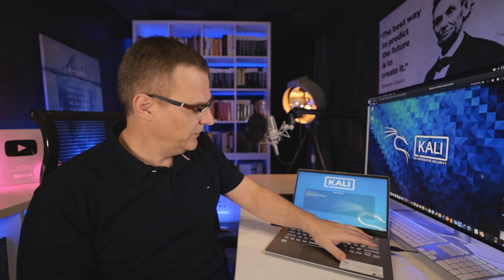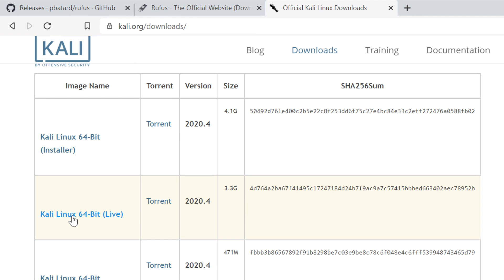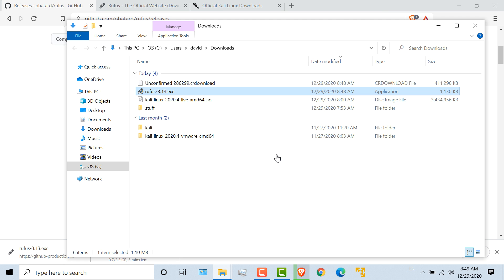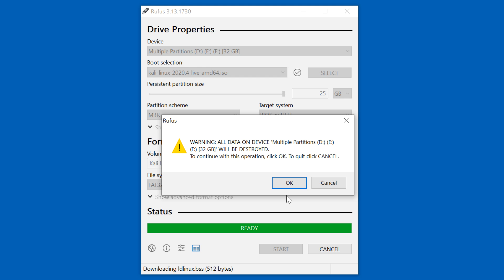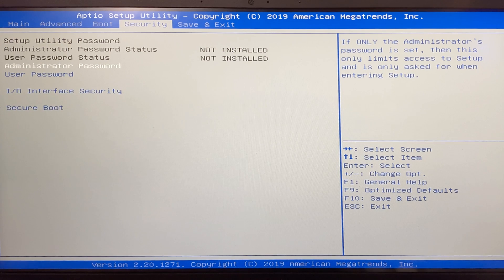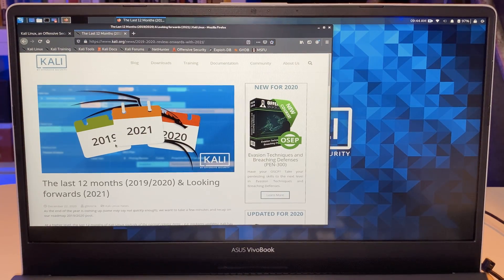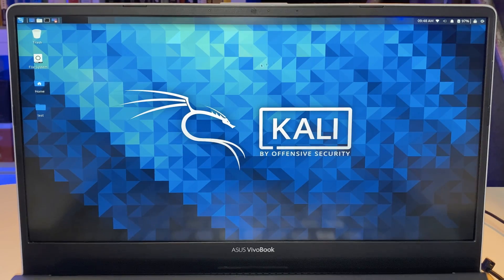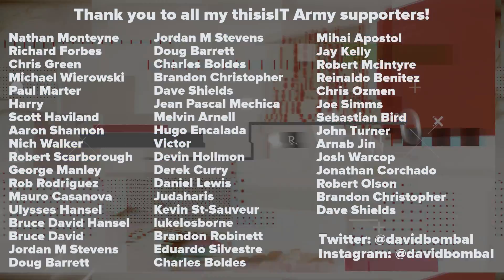Kali Linux bootable USB with persistence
Boot Kali Linux off a USB flash drive and keep persistency :)

Menu:
Kali Linux install USB: 0:00
Kali USB persistence: 0:11
Kali BIOS USB: 0:44
Download Kali Linux Live: 1:10
Download Rufus: 2:01
Install Rufus: 2:39
Select Kali ISO: 3:22
Kali Linux persistent partition: 3:35
Kali written to USB: 4:28
BIOS settings: Boot from USB: 4:58
Kali booting off USB: 5:55
Prove Kali is persistent: 6:11
Kali preserves files and wifi: 8:24
Remove USB Flash drive: 9:05
Boots back into Windows: 9:16

Code: DBAF15P

kali
kali linux
kali linux usb
kali usb persistence
kali linux usb persistence
comptia
ceh
oscp